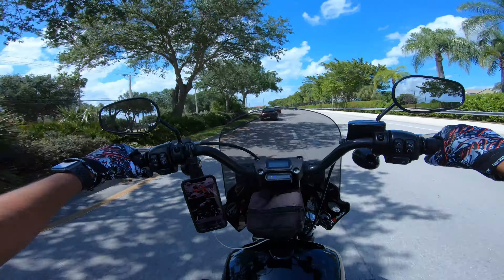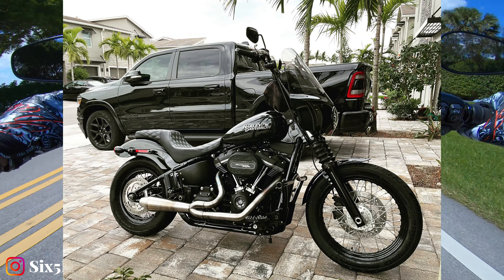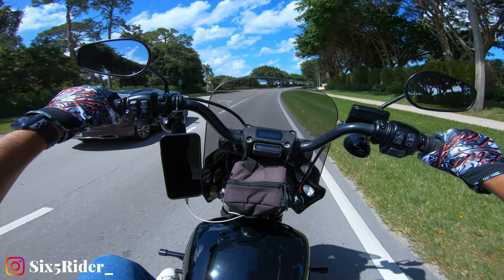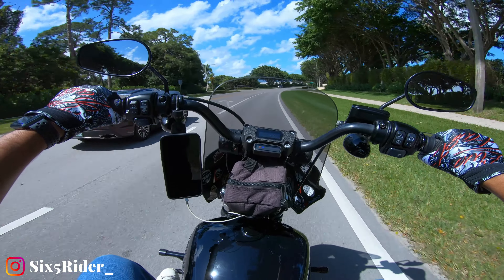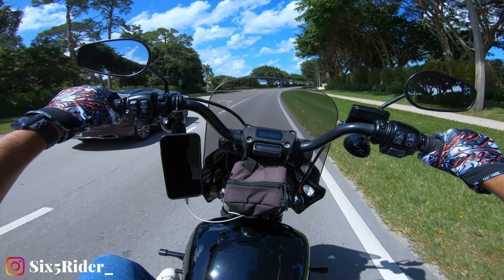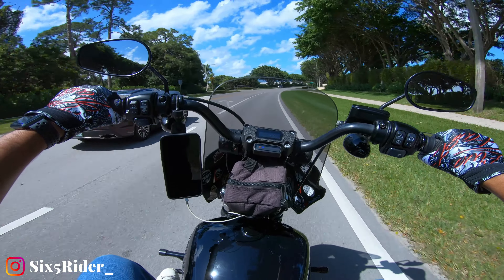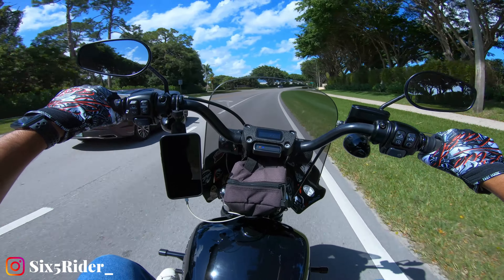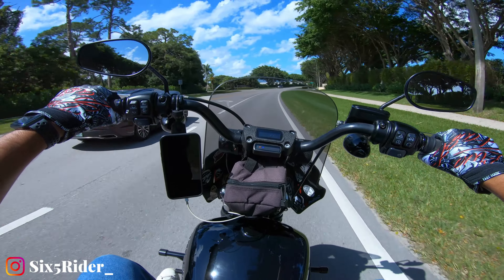Memphis Shades Road Warrior Fairing detailed review!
What's going on YouTube? Six5Rider here, welcome back to the channel!

In this video, we'll be doing another product review. We're reviewing the Memphis Shades Road Warrior fairing on my 2020 Softail Street Bob. I've had the sound bar for about 2.5 years now and have truly come to appreciate it. It provides really good wind protection, especially at highway speeds.

As a beginner Moto-Vlogger, I value and welcome your feedback on ways I can improve to bring you better content.

Riding Gear:
- Shoei RF-SR
- Live Fast - Black & Red Paisley gloves